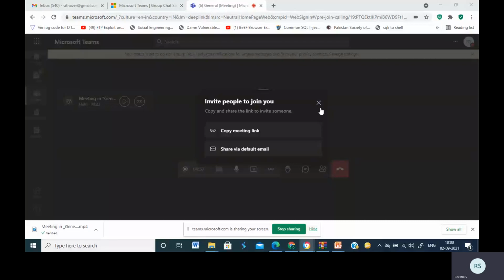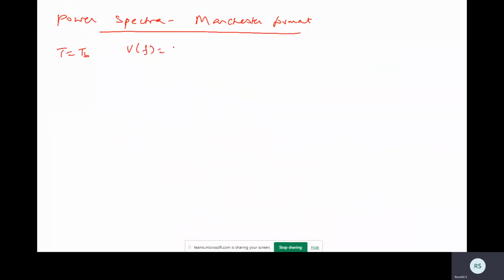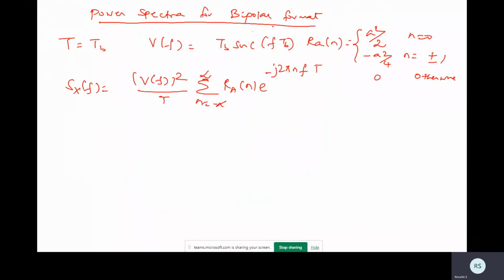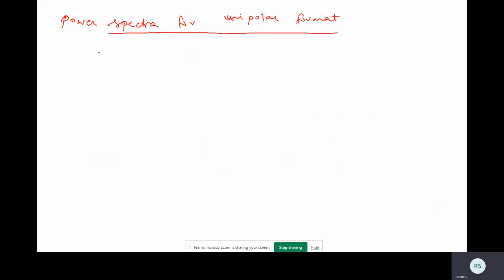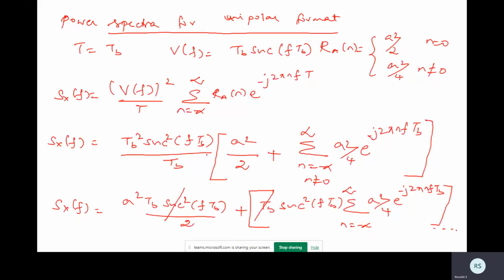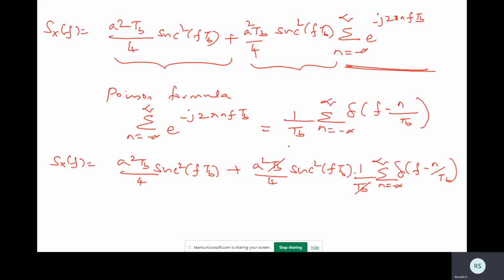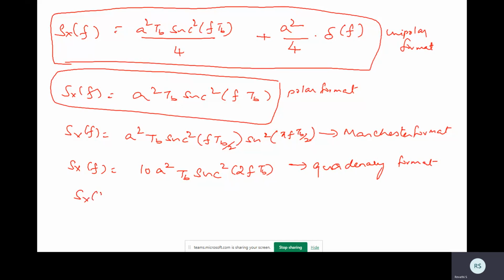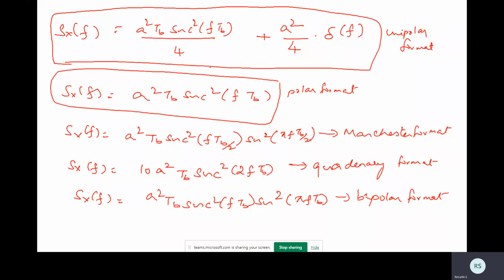Part 2 Power spectra of line coding